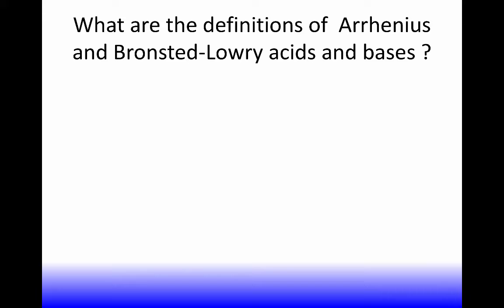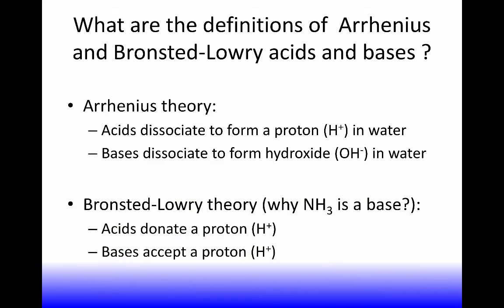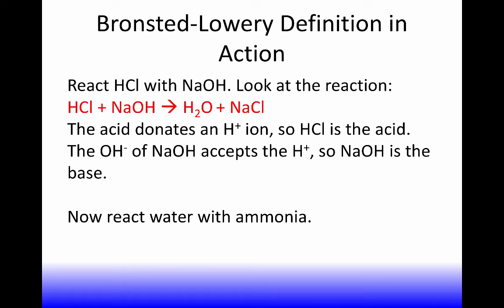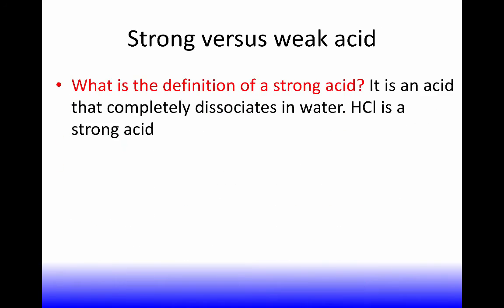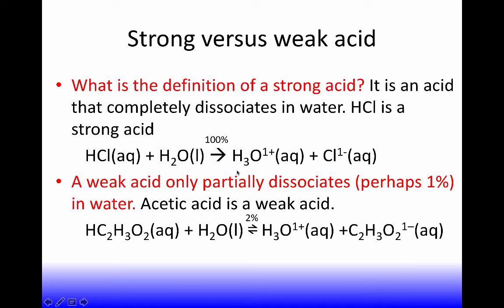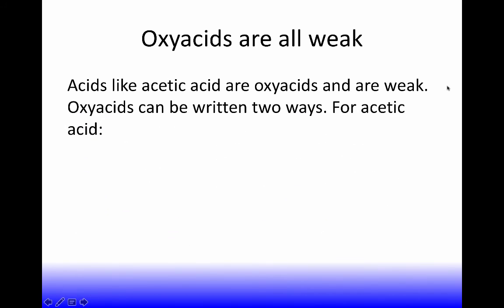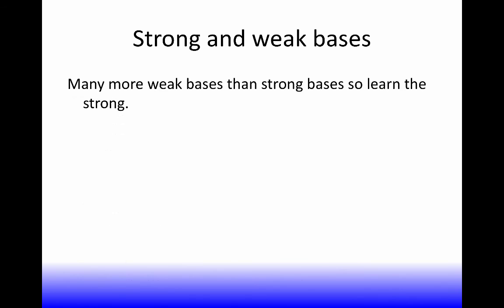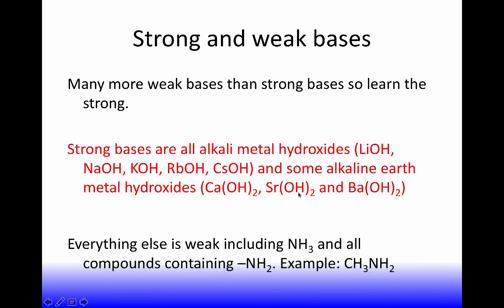Acid base day 1